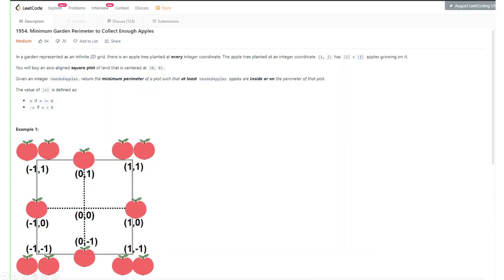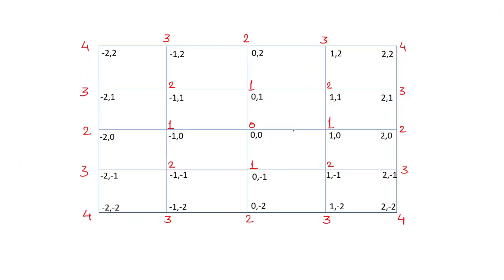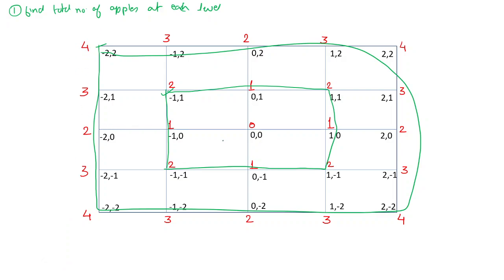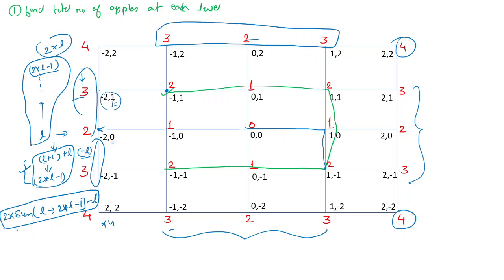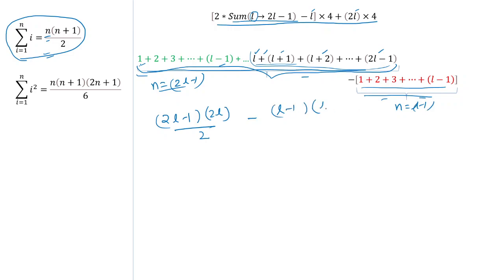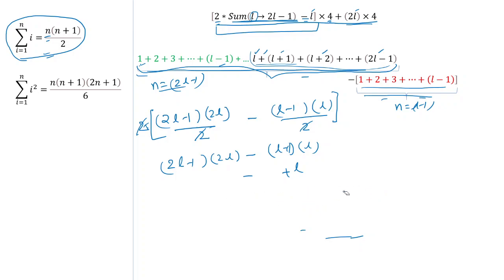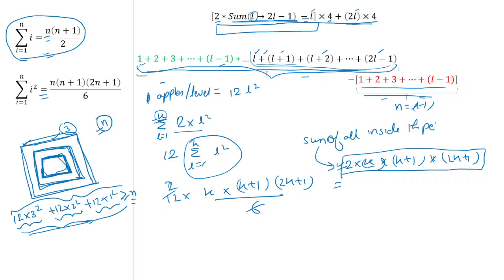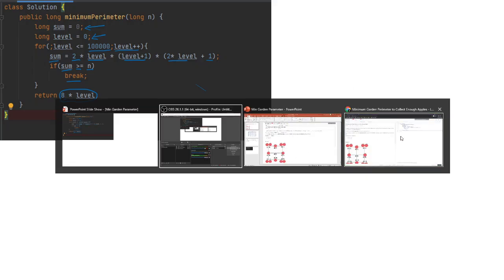Leetcode: Minimum Garden Perimeter